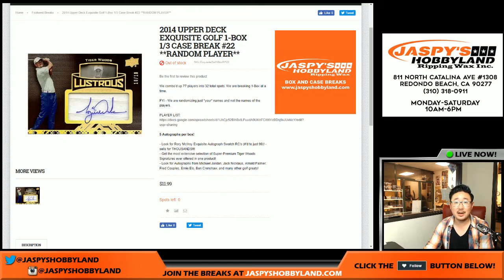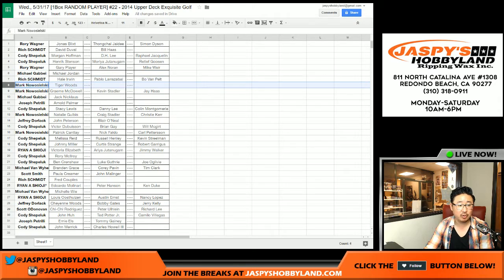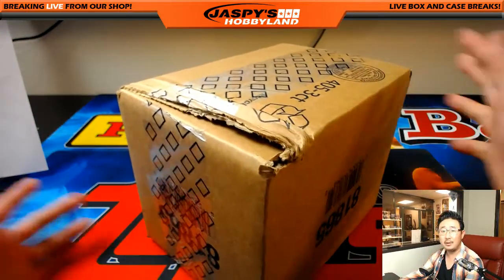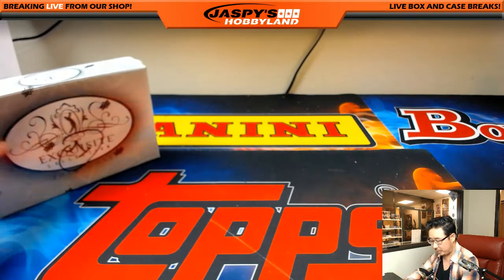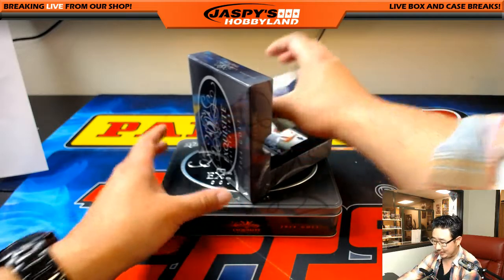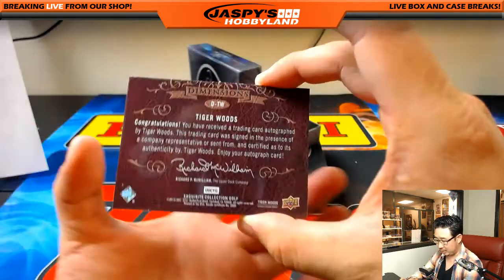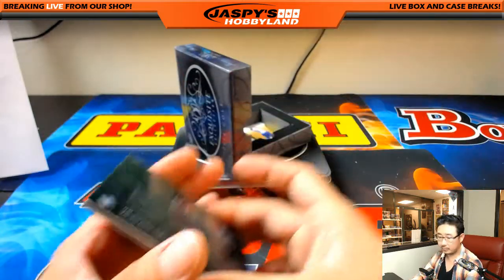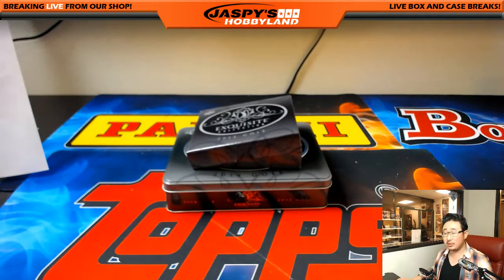TIGER! - Wed., 5/31/17 [1Box RANDOM PLAYER] #22 - 2014 Upper Deck Exquisite Golf